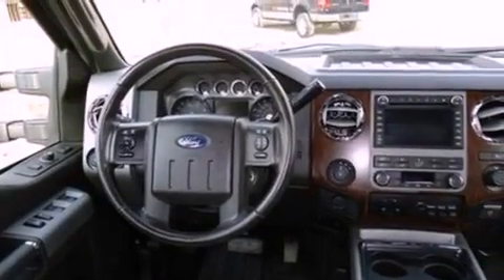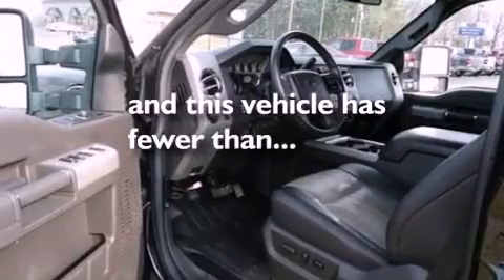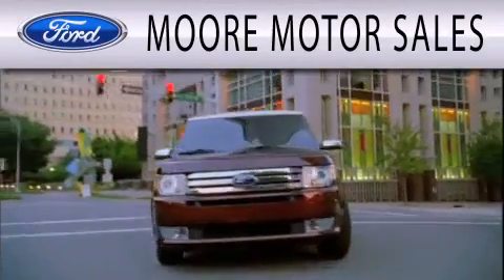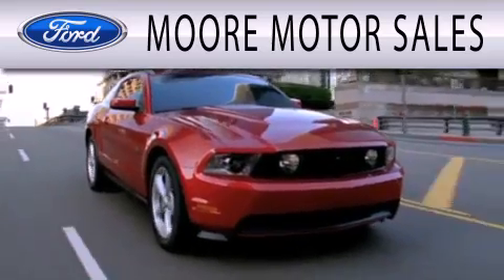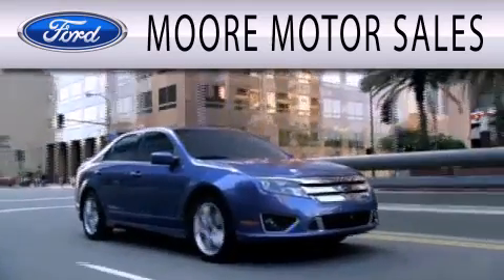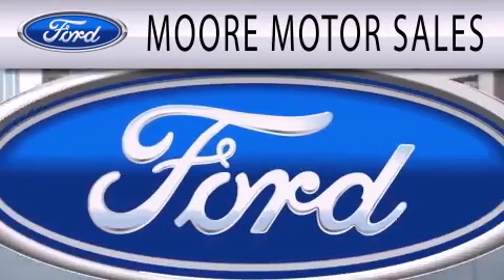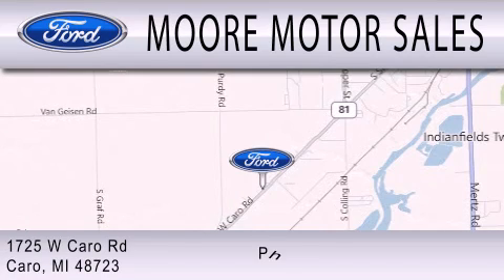2011 FORD F-350 Caro MI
Year : 2011
 Make : FORD
 Model : F-350
 Engine : 6.7L V8 32V DDI OHV TURBO DIESEL
 Trans . : 6-SPEED AUTOMATIC
 Exterior : BLACK
 Miles : 18,958

 Stock : 27070A